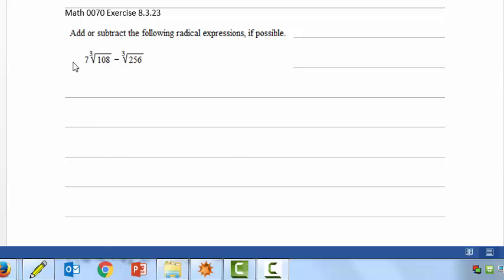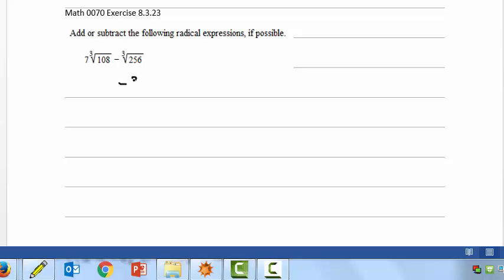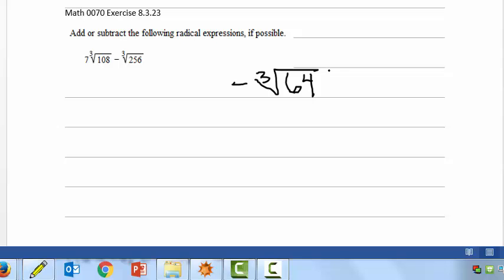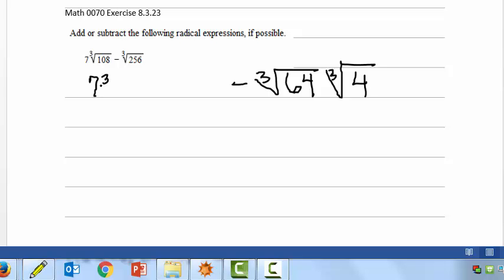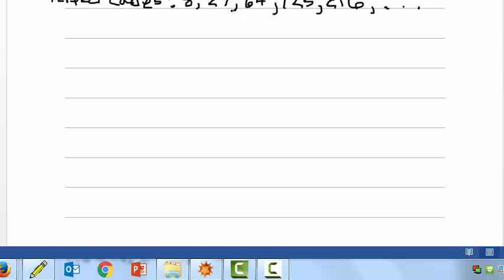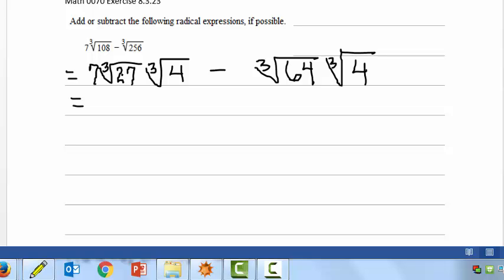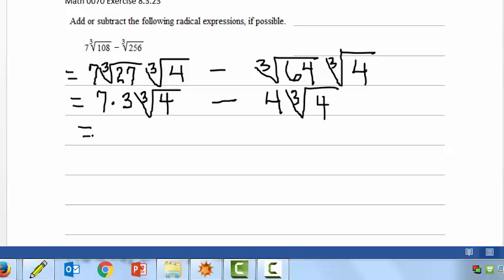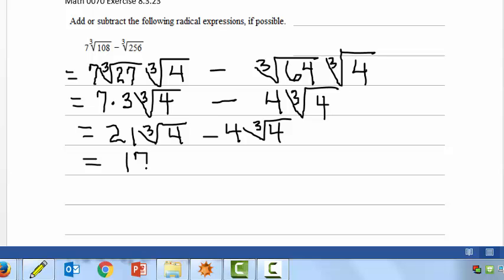Math 0070 Exercise 8 3 23